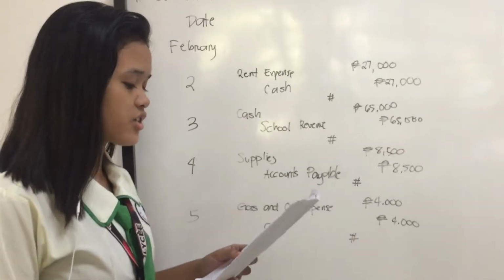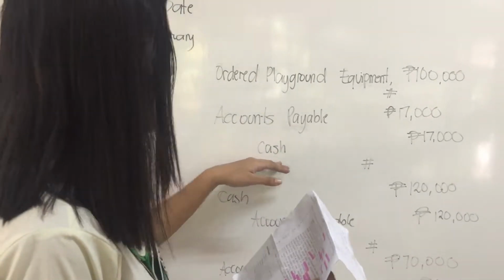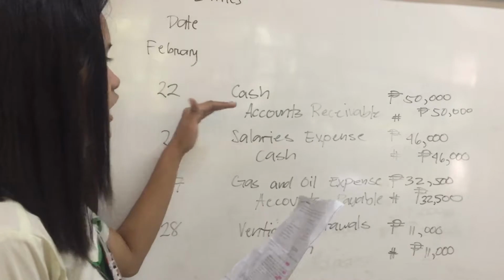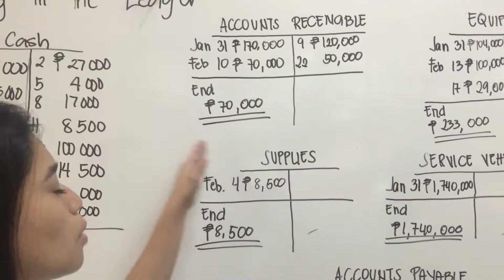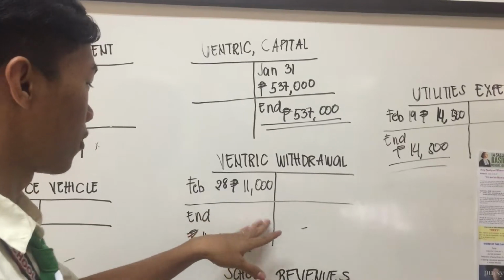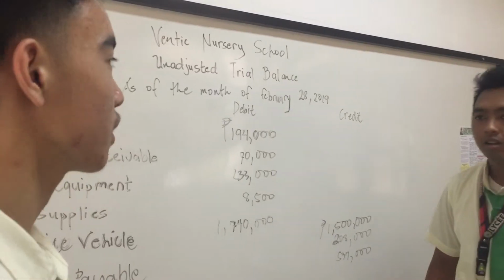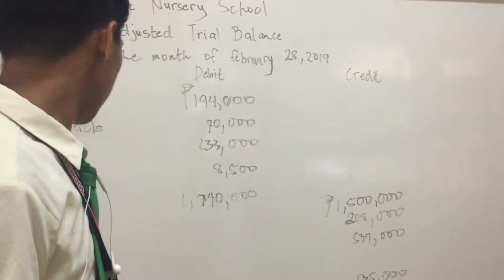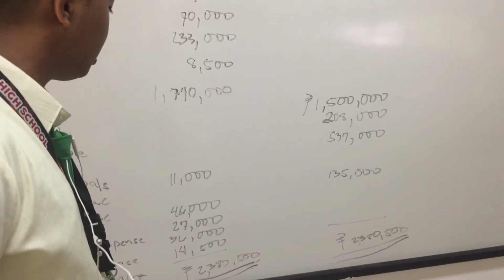Fundamentals of Accounting Performance Task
Group 6 Problem #5

Members:
Ishi Nicole Ong
Lito Febrada
Raiza Grace Samporna
Jaela Lexandra Jagonia
Franzelle Rose Satorre
Kevin  Uy
Real John Gillaposo